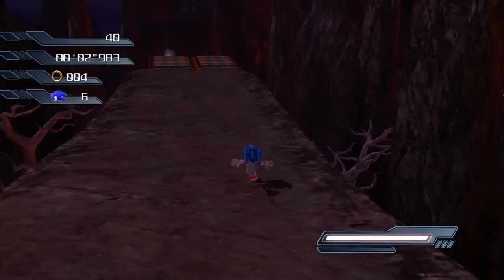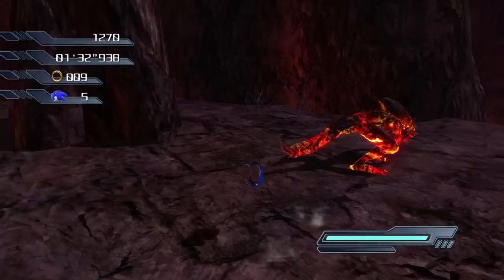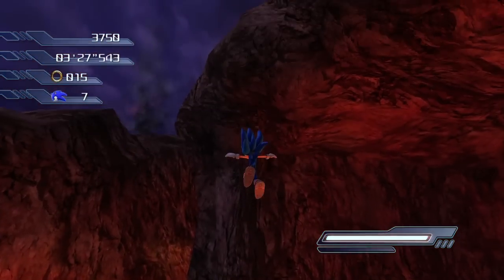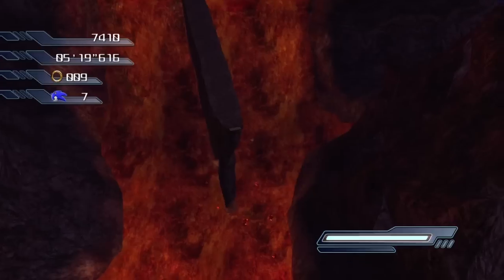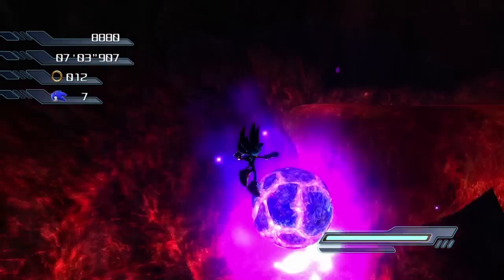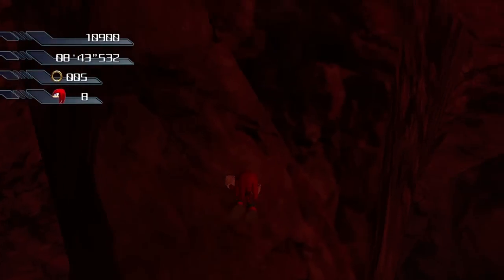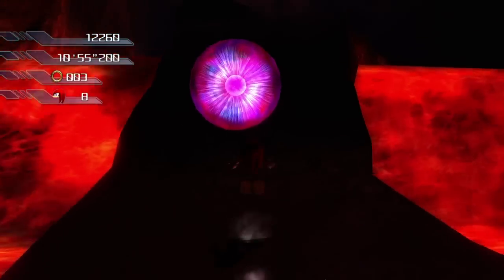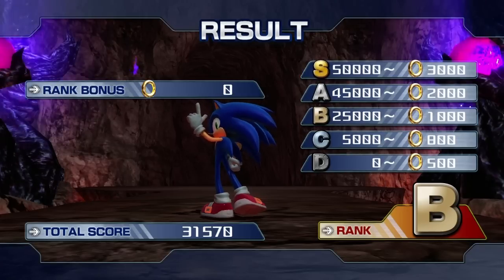Sonic '06 - Flame Core | PART 9 | ScykohPlays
We venture inside a volcano and there just happens to be a sprawling platforming level within, who would've thunk it?